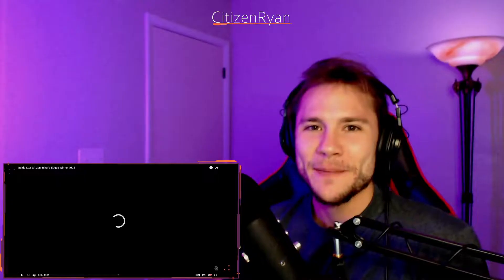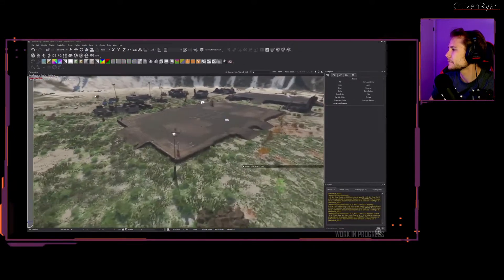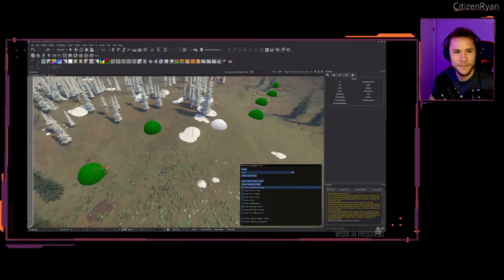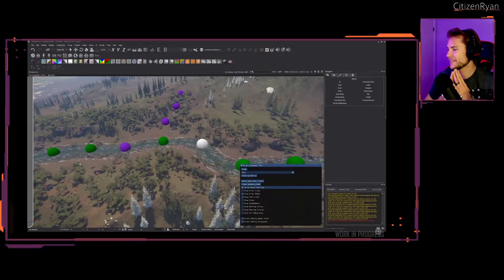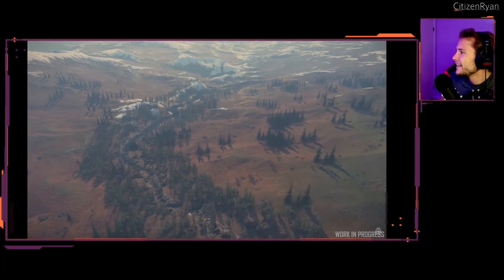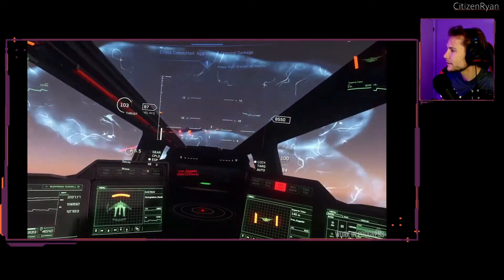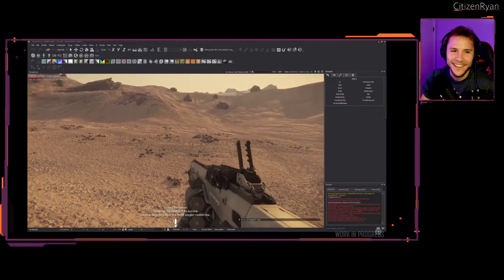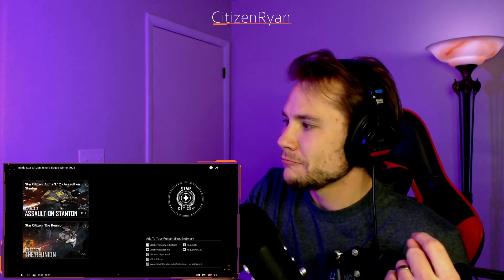Star Citizen Rivers and Mountains!! CitizenRyan Reacts!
Add me in Star Citizen:  CitizenRyan

Add me in Halo: MCC: CitizenRyan6049